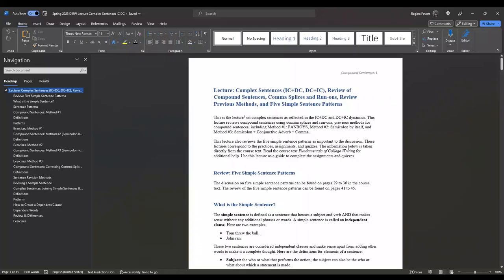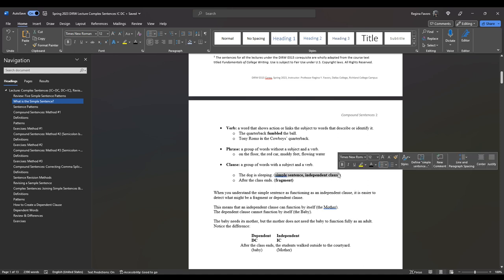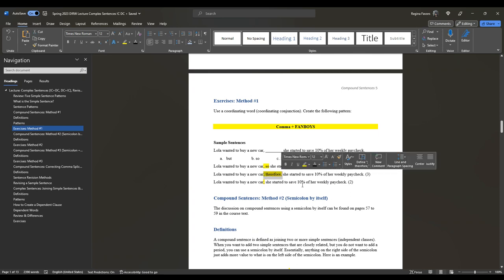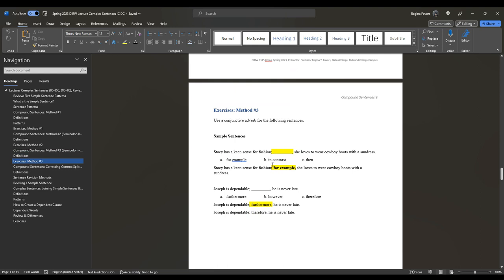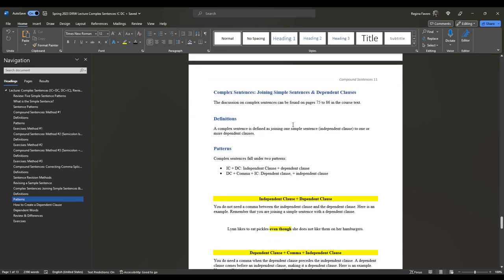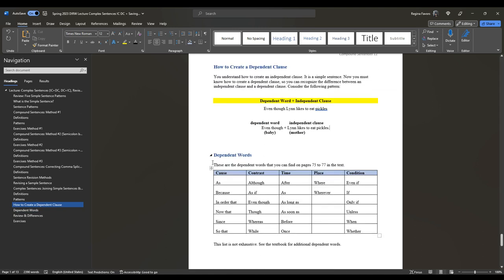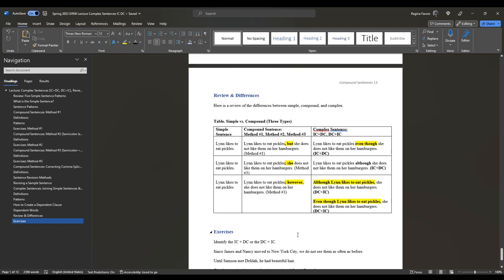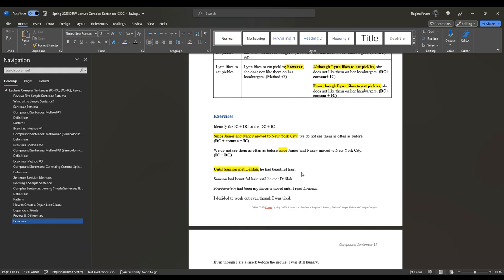DIRW 0315 Lecture: Complex Sentences IC +DC, DC + Comma + IC